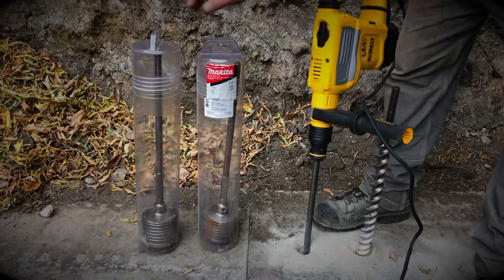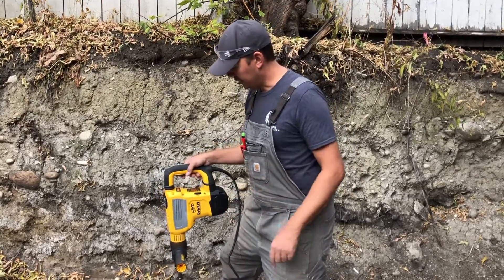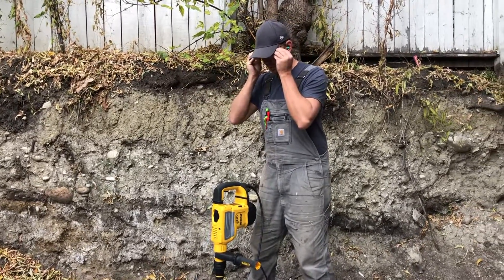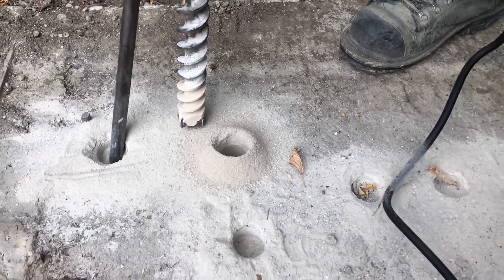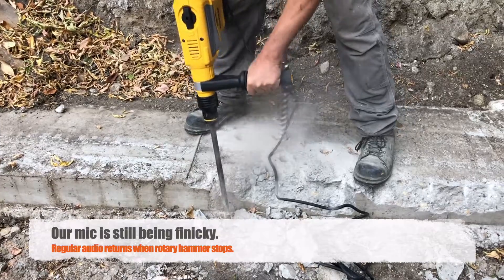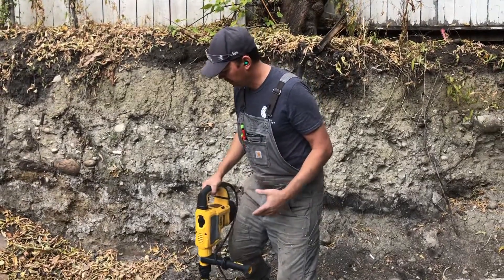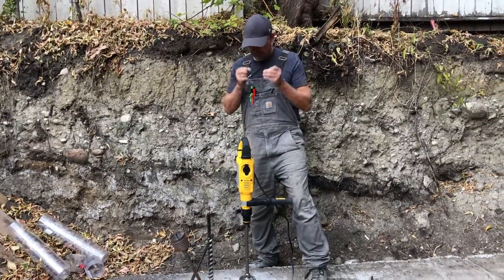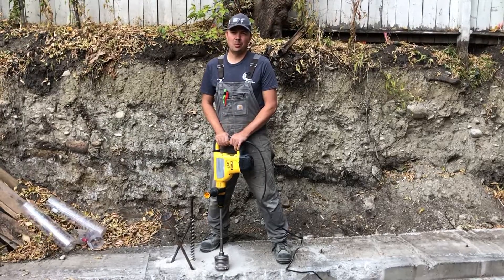Drilling a 4'' hole with the 1-3/4'' SDS Max Combination Rotary Hammer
Brad reviews the 1-3/4'' SDS Max Combination Rotary Hammer and drills a 4'' hole. So much power! Check it out on Amazon Canada

DEWALT DWA54058 SDS Plus 5/8" Hollow Bit
Amazon USA
Amazon Canada

BRAD'S "WALL OF TOOLS"

20v Orbital Sander
Amazon USA
Amazon Canada

Multi Tool
Amazon USA
Amazon Canada

1/4'' Impact Driver
Amazon USA
Amazon Canada

Drywall Auto Feed Magazine
Amazon USA
Amazon Canada

Drywall Gun
Amazon USA
Amazon Canada

Power Planer
Amazon USA
Amazon Canada

Atomic Reciprocating Saw
Amazon USA
Amazon Canada

Atomic Circular Saw
Amazon USA
Amazon Canada

1-1/8-inch  SDS-plus Rotary Hammer
Amazon USA
Amazon Canada

20V MAX Brushless SDS 1'' Rotary Hammer
Amazon USA
Amazon Canada

Band Saw
Amazon USA
Amazon Canada

Power Station
Amazon USA
Amazon Canada

Charging Station
Amazon USA
Amazon Canada

TSTAK Drawers
Amazon USA
Amazon Canada

Amazon Prime free 30-day trial